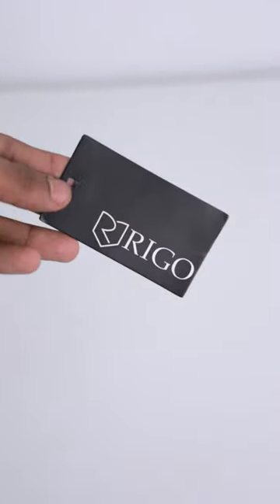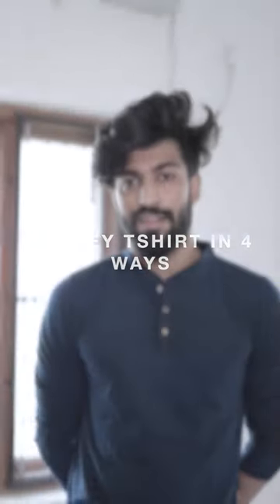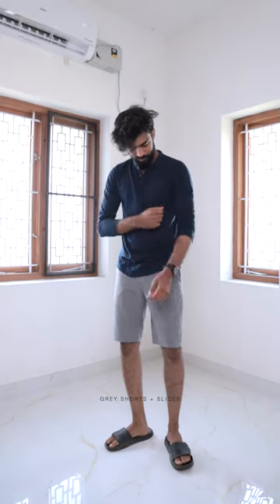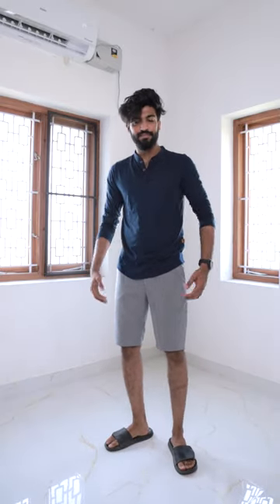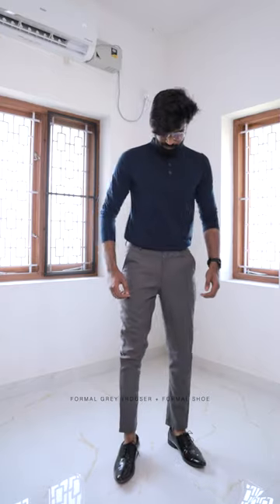4 WAYS TO STYLE A BLUE HENLEY T-SHIRT | LINK IN COMMENTS